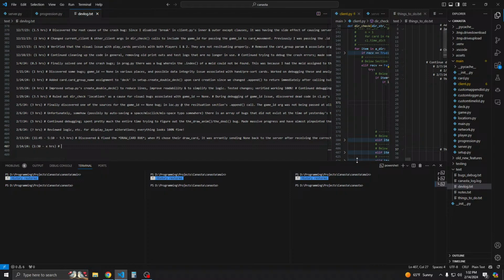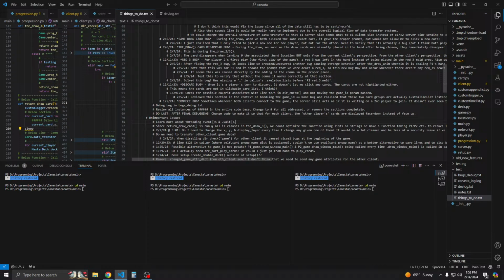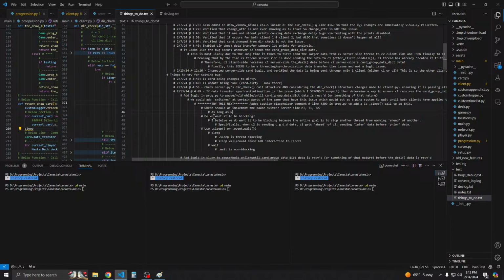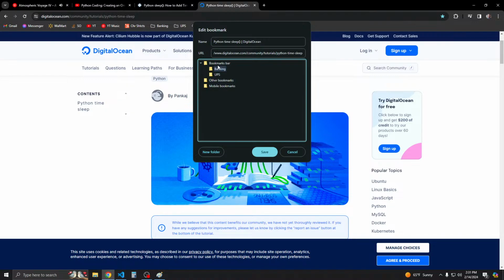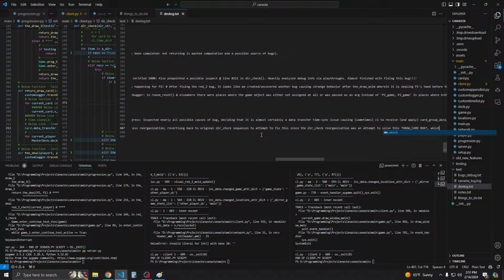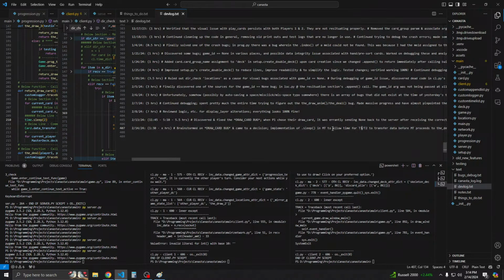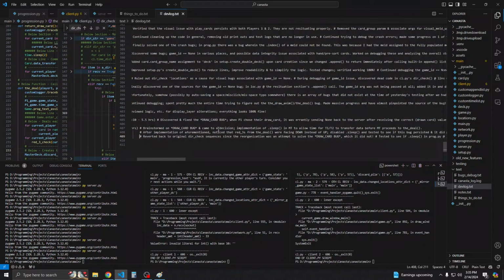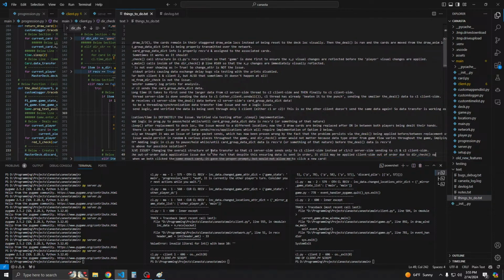Python Coding: Creating an Online Multiplayer Card Game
Continuing working on finishing the last few bugs in my Python super project.

I've been working on this for 3 years and it's finally almost over!